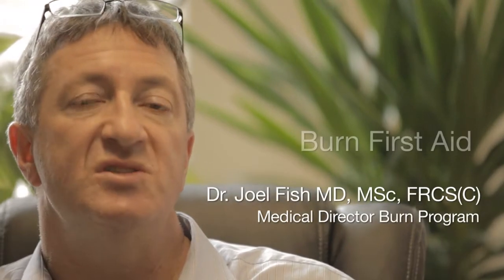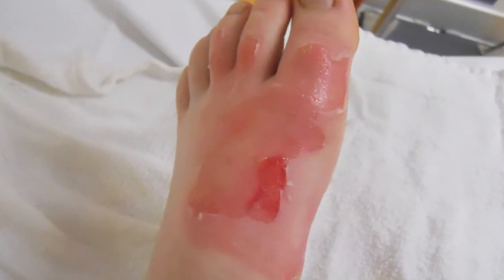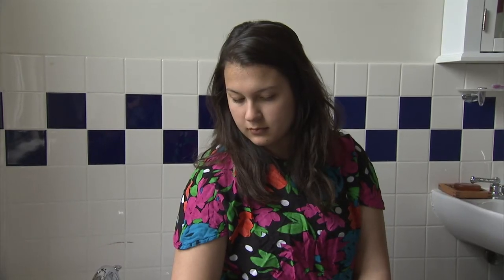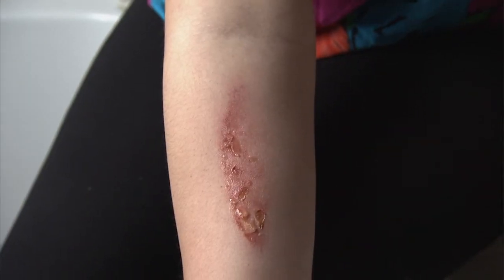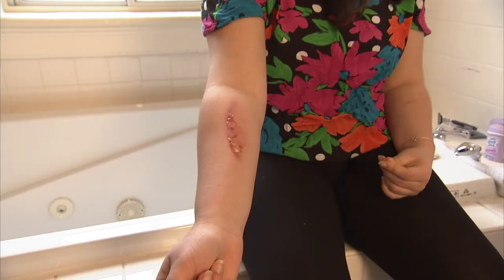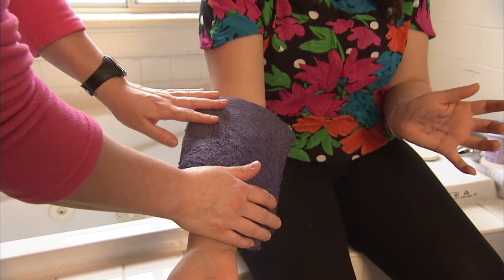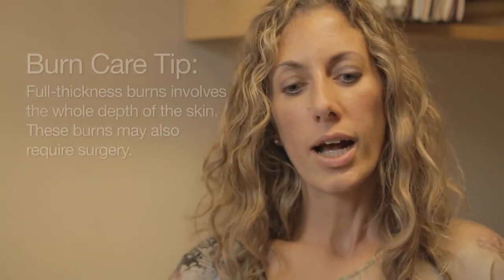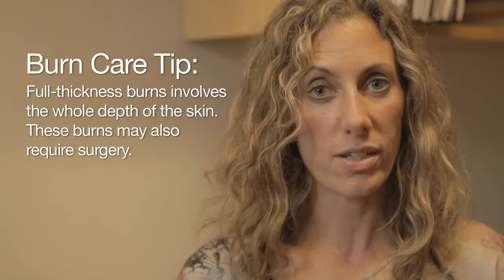Burn First Aid / Premiers soins pour les brûlures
Pour plus d'information sur la prévention et le soin des brûlures, visitez

The health care professionals of The Hospital for Sick Children provide very simple burn first aid tips. In case of burn, remove any cloth in contact with the burned area, cool down the burn for 20 minutes with cool water (no ice), and go see a doctor.

Les professionnels de la santé de l'hôpital SickKids recommandent des premiers soins très simples pour les brûlures. En cas de brûlure, retirez tout tissu en contact avec la lésion, appliquez de l'eau fraîche pendant 20 minutes (pas de glaçons) et rendez vous chez un médecin.

VIDEO TRANSCRIPT
The most common type of burn that we see in the pediatric population are the scald burns. Sixty to seventy percent of our kids are scalded by some kind of hot liquid at home. Soup, coffee, tea, most commonly at home, but can be at parties and restaurants, and it happens usually in the blink of an eye. And parents think that they should just keep the clothes on because they think that if they remove the clothes they might actually take off the skin with the clothes. The unfortunate situation is that-- If it stays in the socks or the diaper, or whatever is against the skin, it will deepen the injury because it holds the heat, so the clothing needs to be removed. That's very simple to do. And then the next thing is that the burn needs to be cooled.

Why does a burn need to be cooled without using ice?: 0:39

We've had children that come to the hospital and minimal first aid is done, and this burn actually may change in the first couple days and become a very deep second-degree or a third-degree full-thickness burn. In some instances we can improve the outcome of this burn, by applying appropriate first aid such as cool water. And it's symptomatic. If you've ever burned yourself and you put it under cool water, it will immediately lessen the pain, and it helps stop the burning. So the result of that simple, preventative measure will sometimes allow a burn that may have been very deep to actually not be so deep, and it might heal a little bit sooner. So it's simple, and it can be done in most homes. Children are very mischievous, they're curious, and they want to get into everything, and it's really important that we do not leave children unattended around hot beverages, cooking, around campfires, around hot fireplaces. So it's really important to be monitoring your children in these situations. When you're cooking it's really important to turn those pot handles away so the children cannot reach them. As children are reaching certain milestones, they can reach that counter, they can reach for that cup of hot coffee or hot tea, and when they see that steam it's very exciting to them and they want to see what's going on. So it's really important to-- if you do drink hot water, hot tea, hot coffee, to also keep this in some kind of container where you can put a lid on that's tight, and this will prevent you children from being scalded. So when we talk about burns and we talk about burn first aid, we go on the assumption that the burns are superficial enough, meaning they haven't burned deep enough into the skin, that they're small enough that we can control the pain of the children, that they're in an area that's easy for them to dress and for the parents to still handle that child, and as long as all of those things are in place, probably they don't need to go running off to the hospital or emergency room at one o'clock in the morning, and it could be seen over the next twenty-four or forty-eight hours. But burn injuries are difficult to tell at the time of the injury how deep they are, And our recommendation usually is that at some point over the first seventy-two hours that they're actually seen by someone who's a little bit more knowledgeable, and has experience with burn injuries.